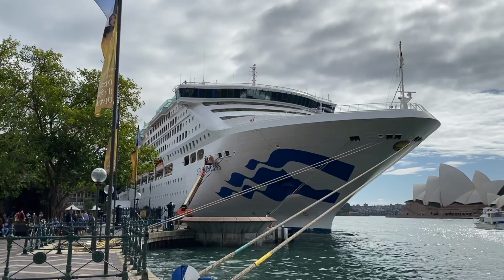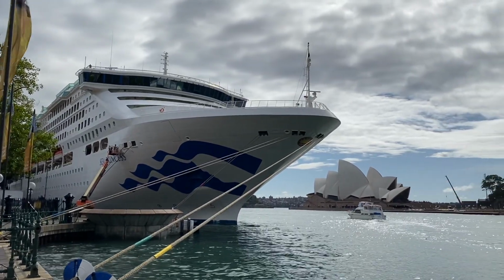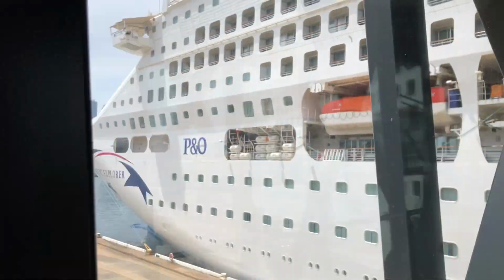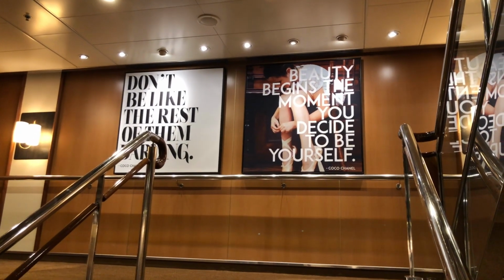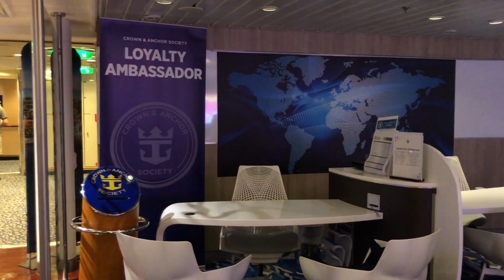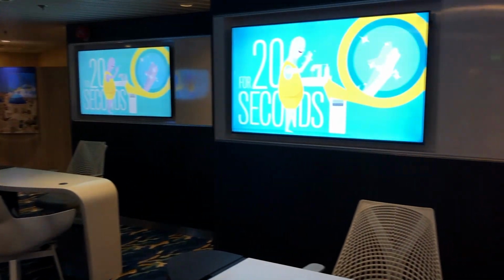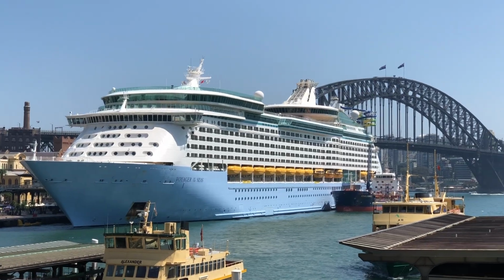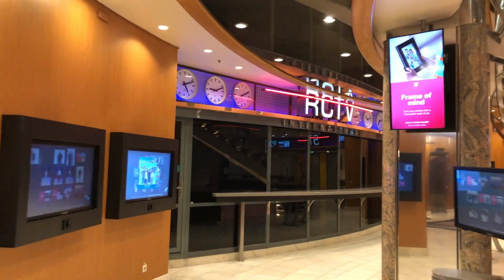Future Cruise Deposits | The Best Buy for Cruise Fans!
Join my private Facebook group for great cruising deals, tips and advice - the more people that join, the better it will become:

Future cruise deposits are an excellent tool for the avid cruiser. These pre-purchase deposits can be bought onboard cruise ships, and sometimes even on land (like Princess' Welcome Home offer).

Either way, they are a fantastic asset if you know you're interested in taking a future cruise.

In this video, I cover the main reasons you should consider buying a Future Cruise Deposit onboard your next cruise. We'll take a look at Princess Future Cruise Deposits, P&O Australia Future Cruise Deposits and Royal Caribbean's Next Cruise program.

By far and away, my favourite is the Princess Future Cruise Deposit program. What's yours? Have you used or bought future cruise deposits before?